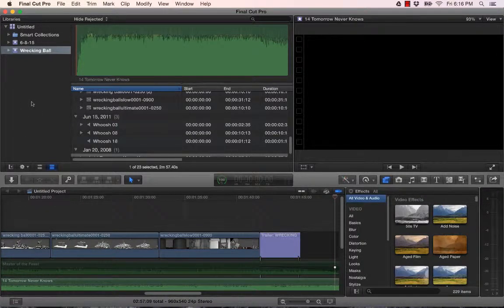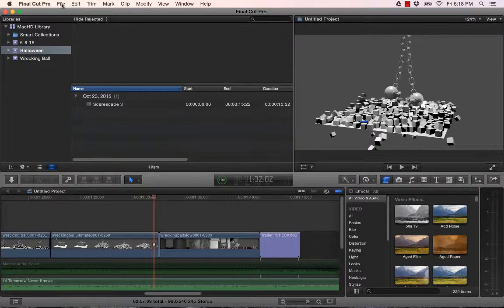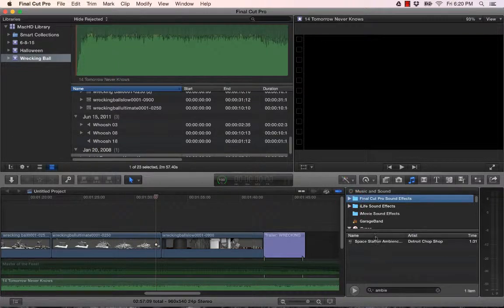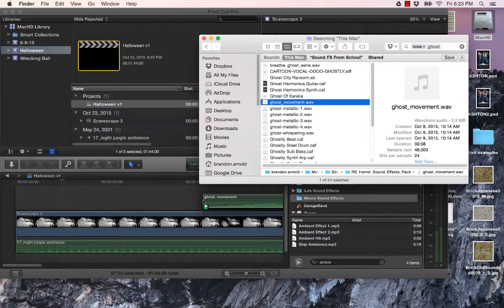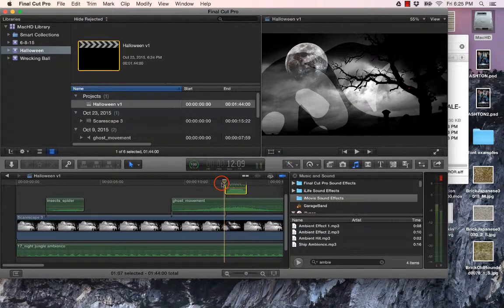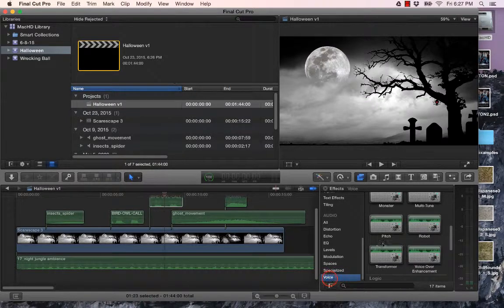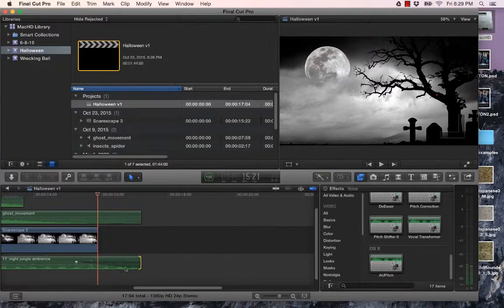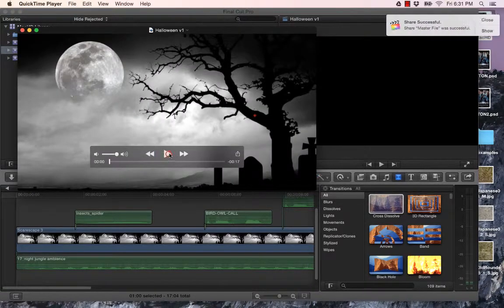Final Cut Intro - Adding Audio to Halloween Scarescape